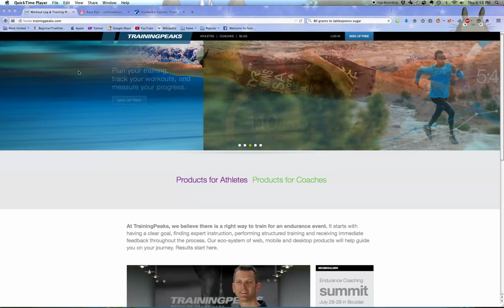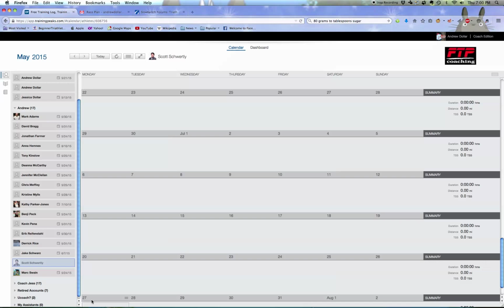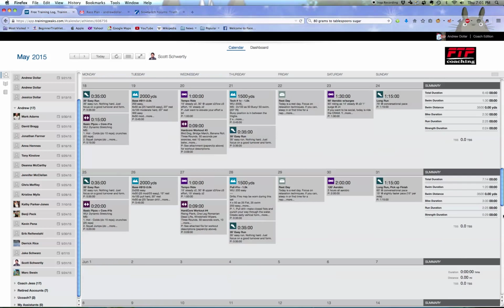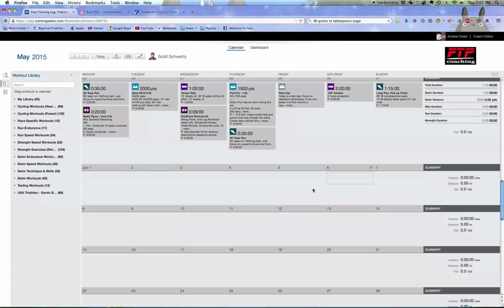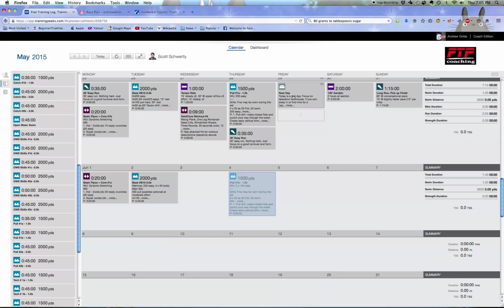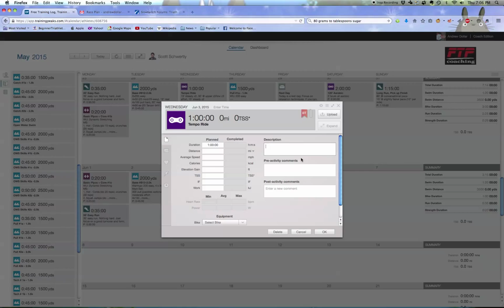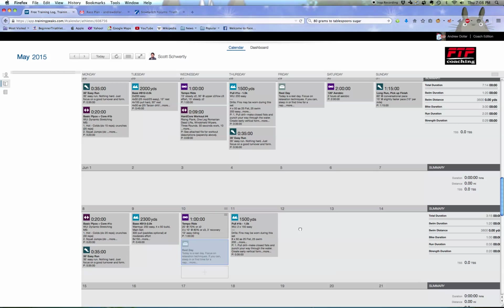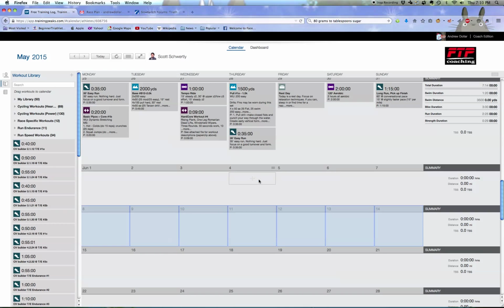Intro to TP